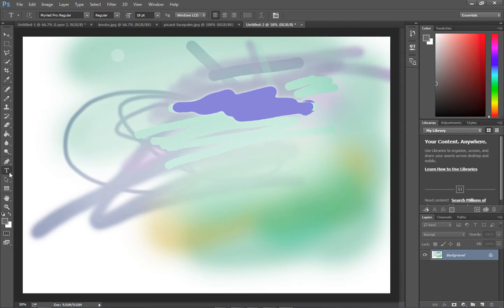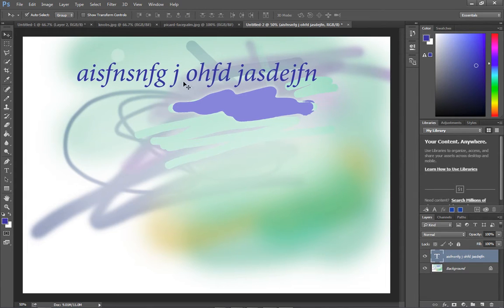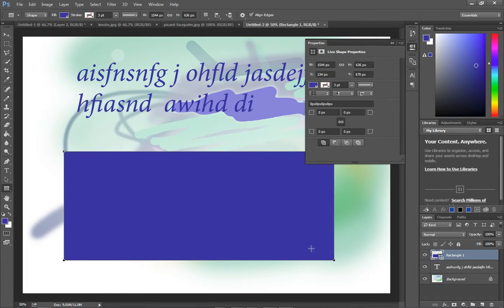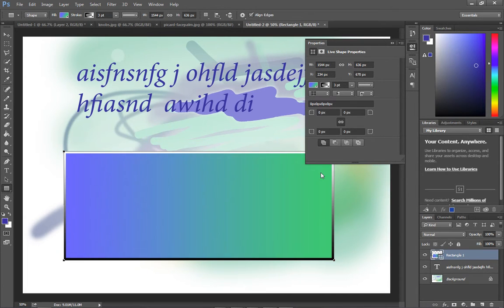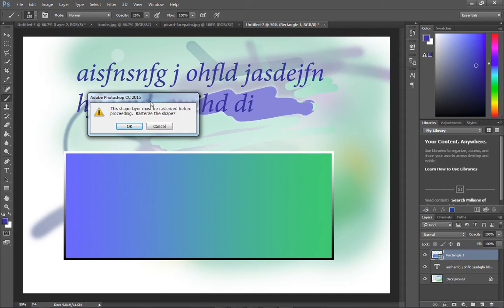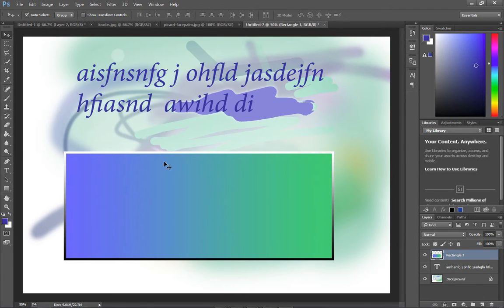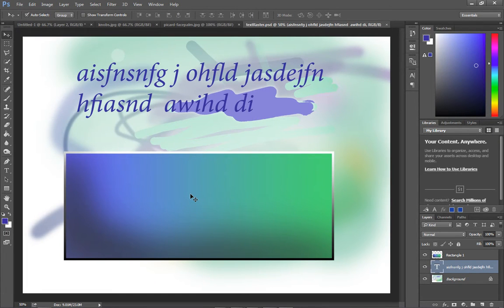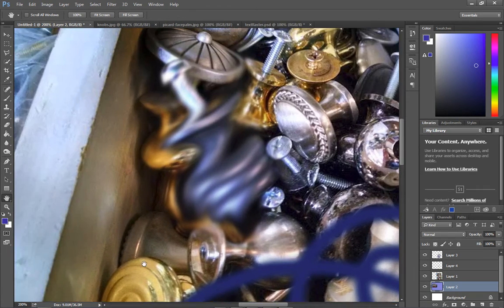Photoshop: LiveTools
review of photoshop's vector tools. Type, shape etc.